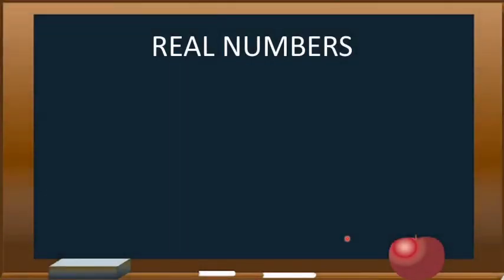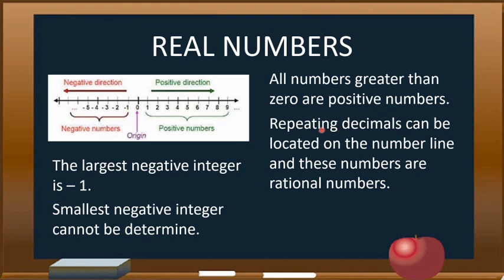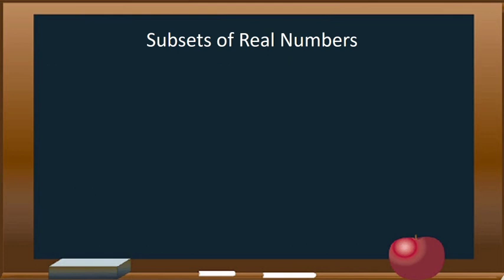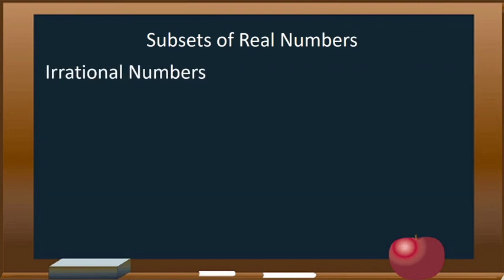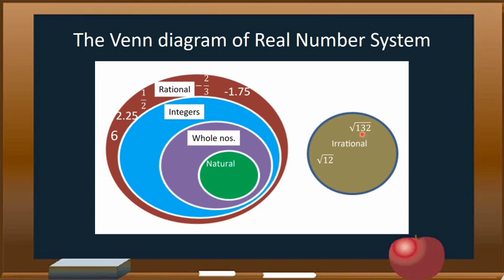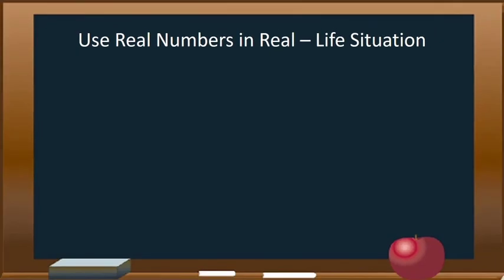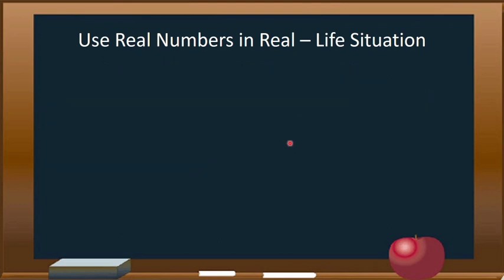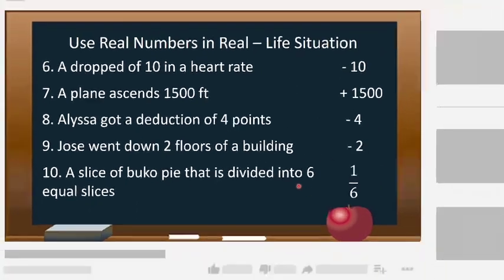Real Numbers ( Part 1 )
It contains the concept about real numbers, what are real numbers, subsets of real numbers, examples of real numbers in a Venn diagram and representation of real life situation in real numbers

GET A CHANCE TO WIN THESE EXCITING PRIZES FOR OUR 1000 YOUTUBE SUBSCRIBERS GIVE AWAY 🥳

1st Prize = BTS hoodie 💜
2nd Prize = 12 pcs Calligraphy pens🖌️
3rd Prize = Space Gray Bluetooth Earphones